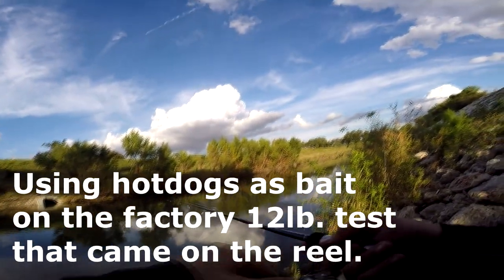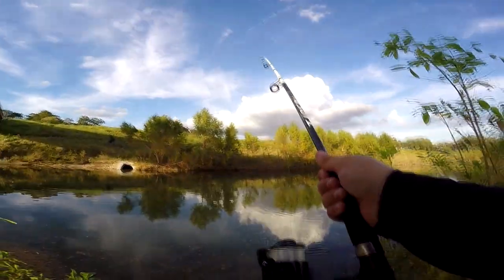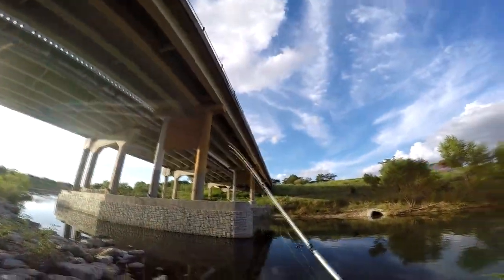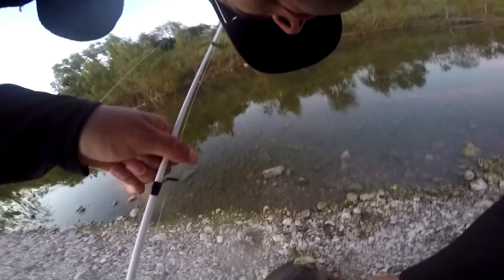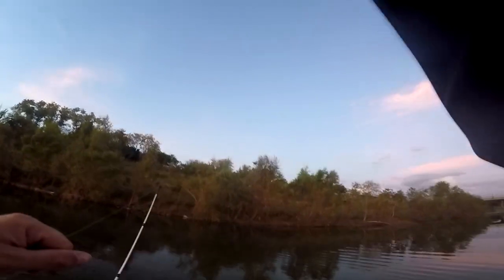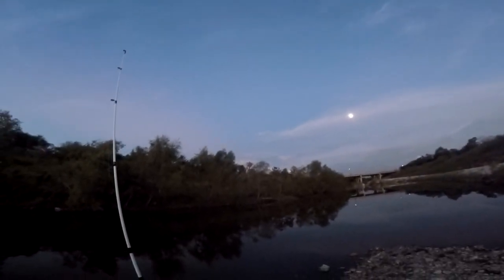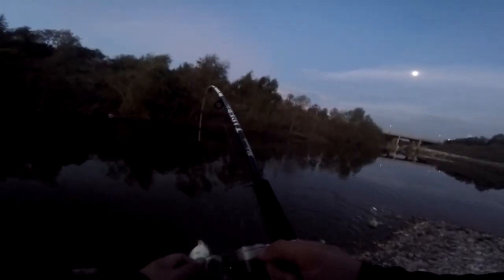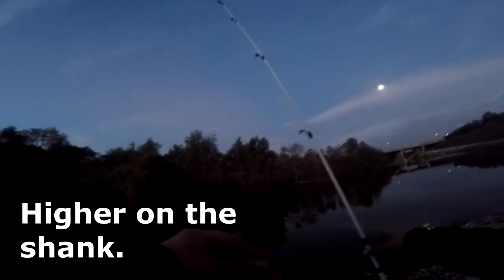$17 Shakespeare Tiger Rod/Reel Review - I Am The New Turtle Champ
Got this at Walmart. Not bad, especially for the price.

**update 2019**
Apparently this combo is no longer available, and the ones that are left are up in the $30-$40 range. The "catch more fish" combo is pretty much the same thing as this one, but apparently Ugly Stik has taken over the Tiger series.